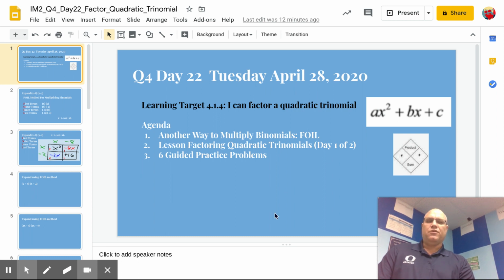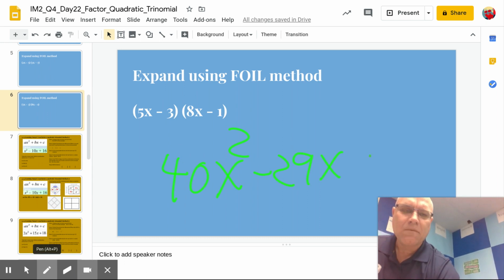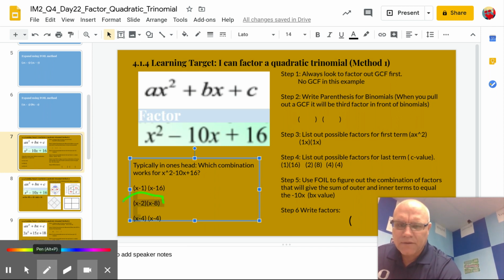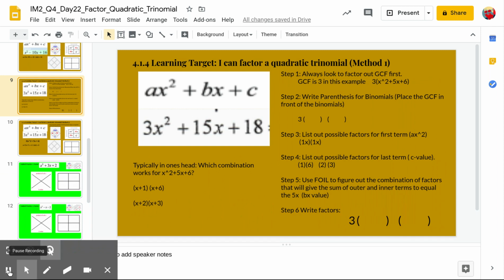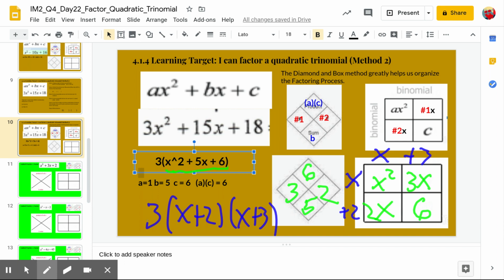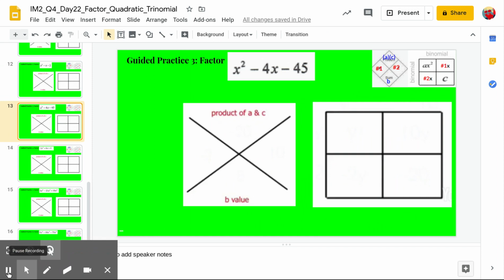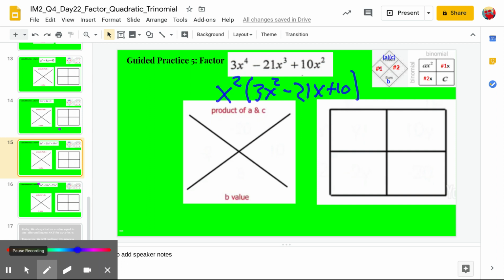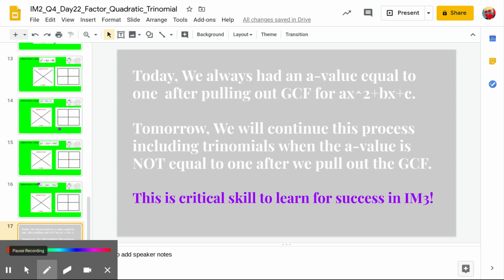Factoring Quadratic Trinomials including Review of FOIL Method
This video was designed to be used with Edpuzzle. The focus of this video is on factoring quadratic trinomials. The video does review multiplying binomials using FOIL method as well.